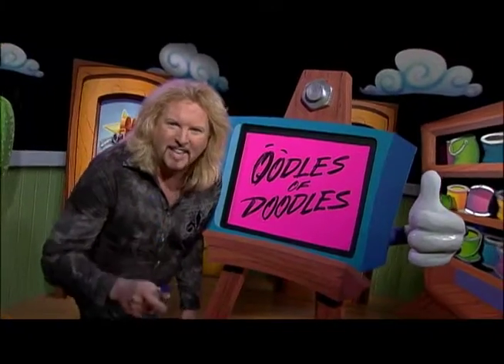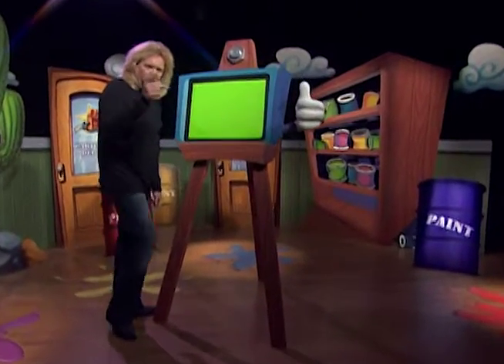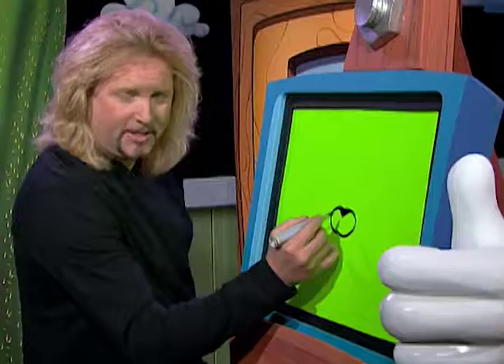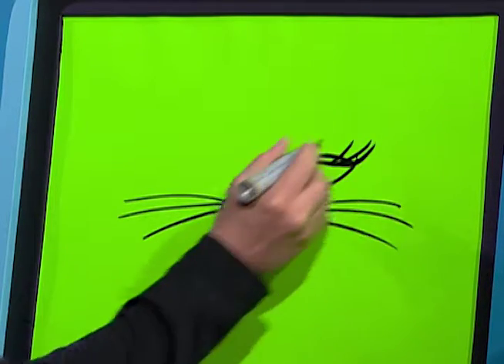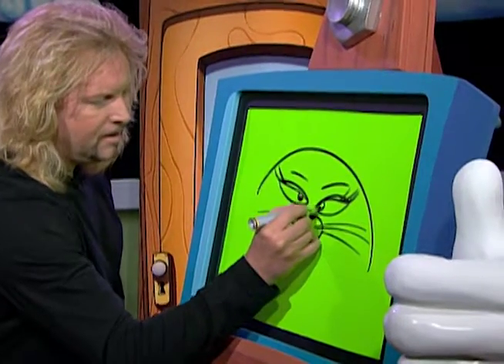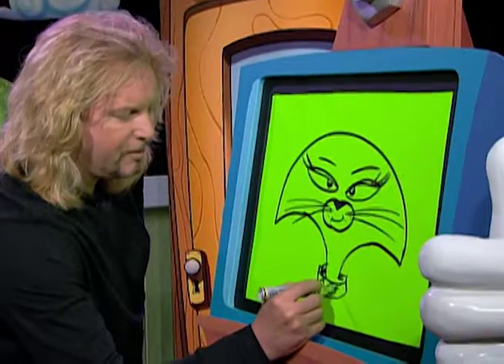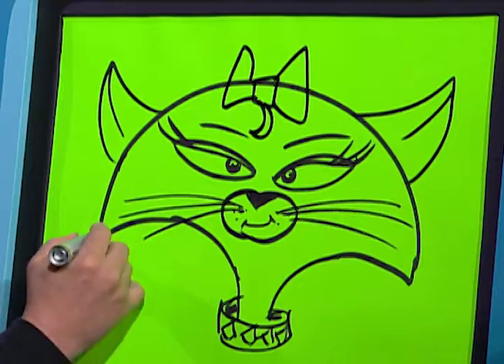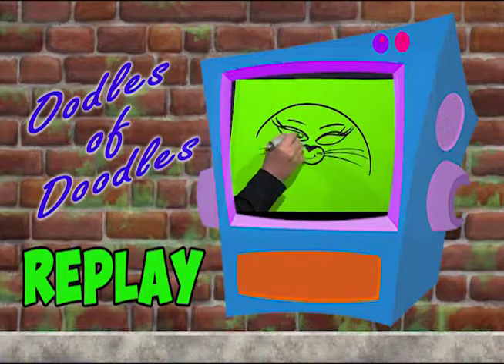Bruce Barry's Oodles of Doodles: The Letter C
In 2009, Bruce made a series called Oodles of Doodles on FamilyNet TV where he shows kids how to make simple drawings with numbers and letters... and we have them ALL now to share with you! Here Bruce doodles with the letter, C.